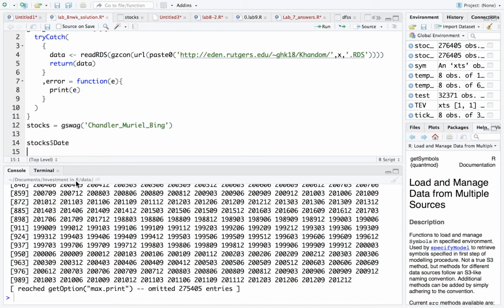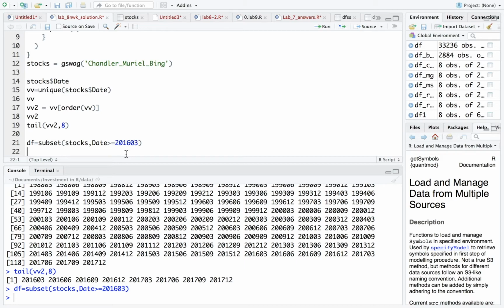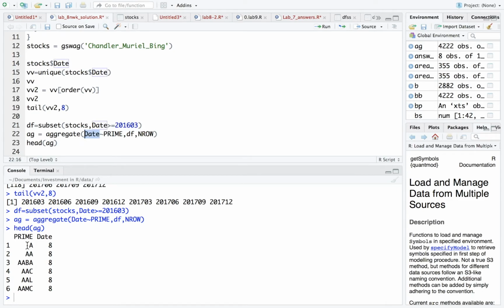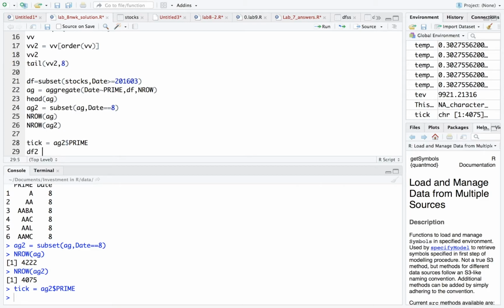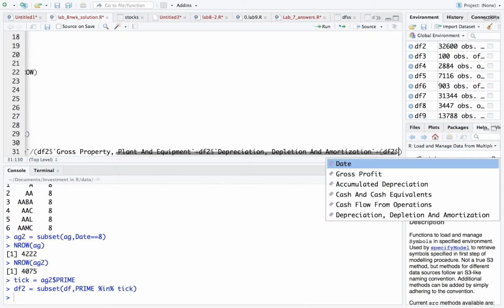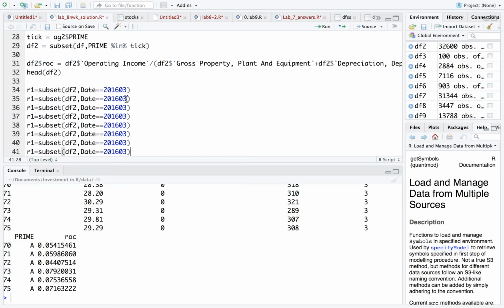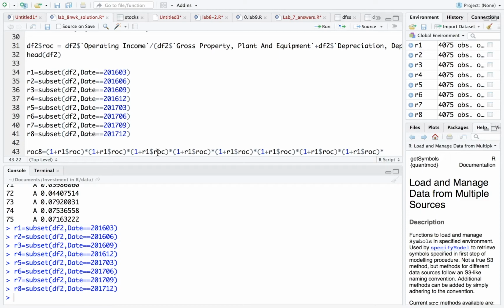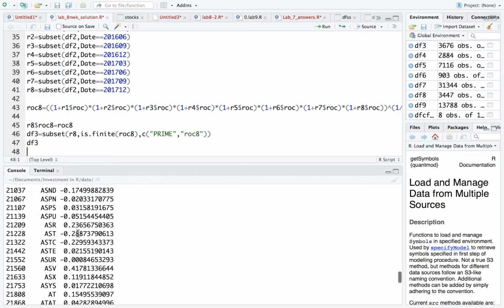lab_8nwk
This video is about lab_8nwk